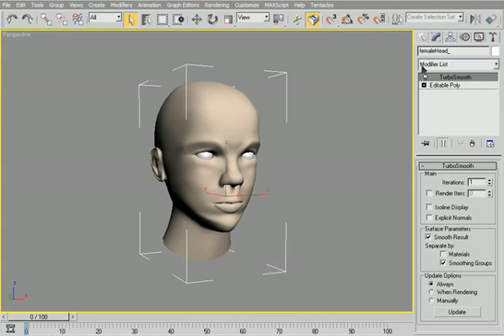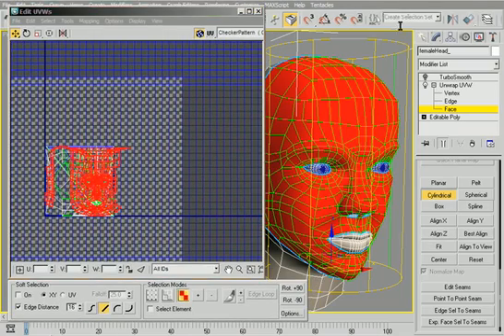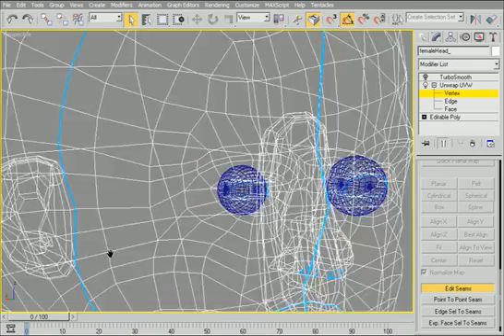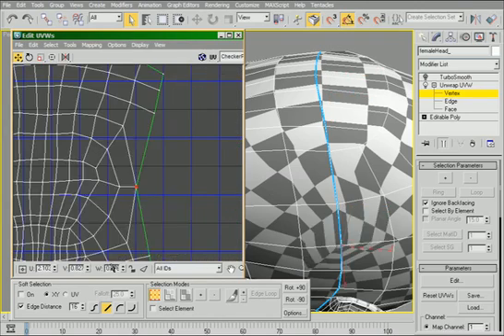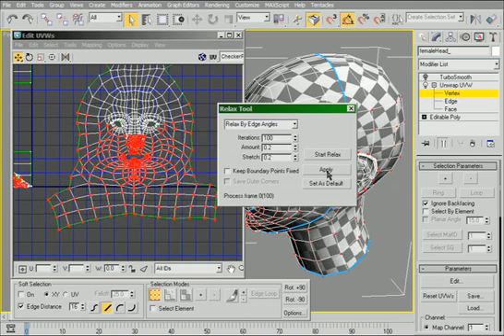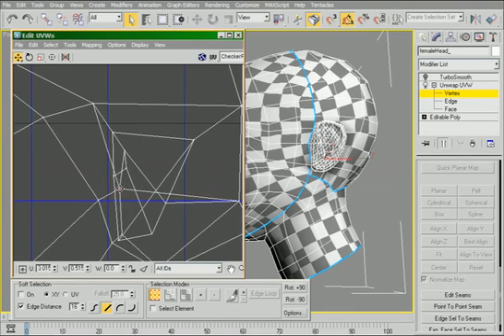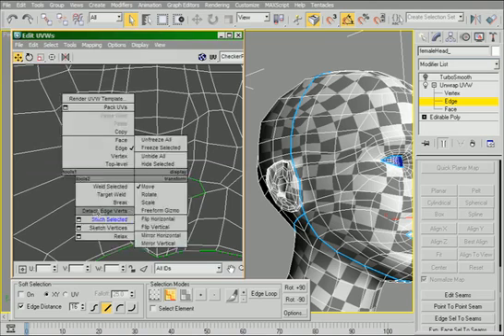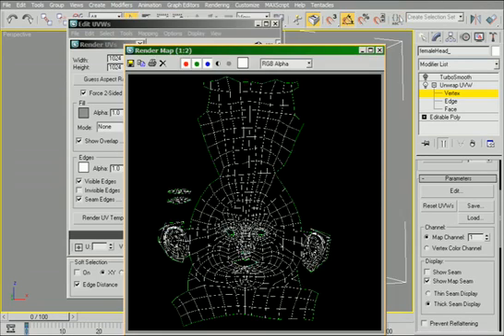Face Unwrap Tutorial.mp4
The process of UV unwrapping a face.